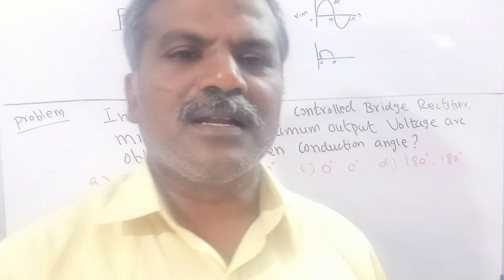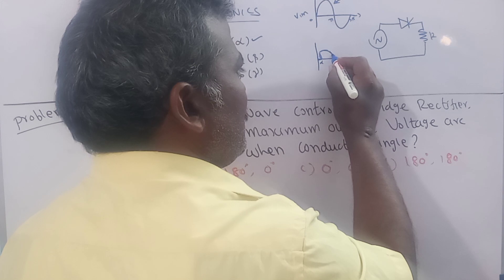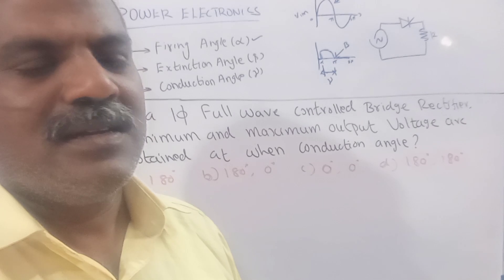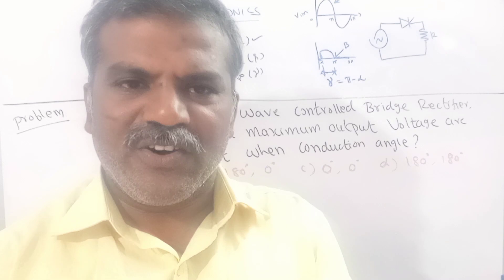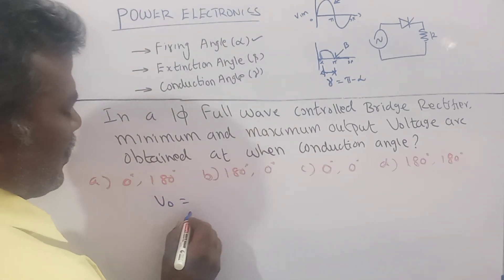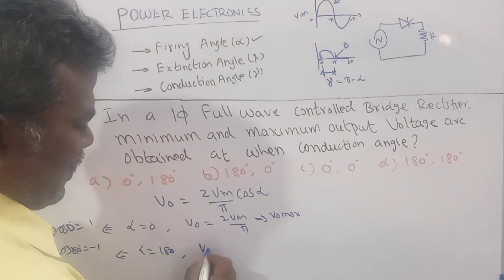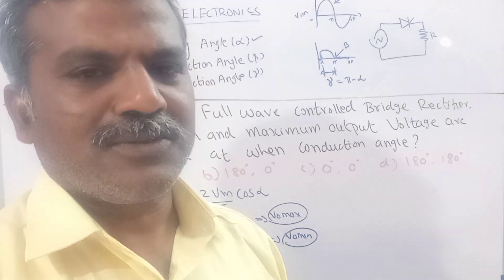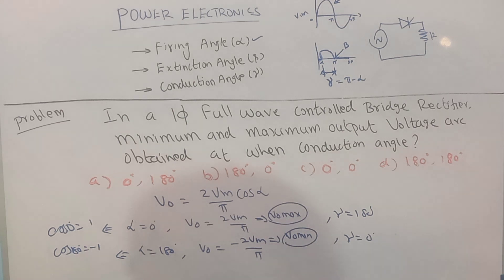Firing Angle,Extinction Angle,Conduction Angle in Power Electronics @Murugan Lecturer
calculation of conduction Angle in Power Electronics and Explanation about firing angle,extinction Angle,conduction Angle
@Murugan Lecturer